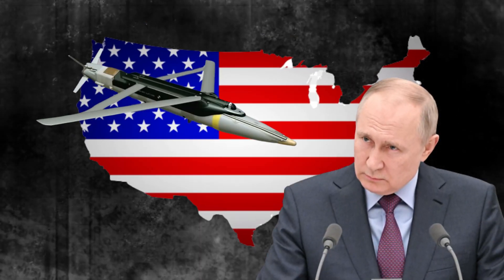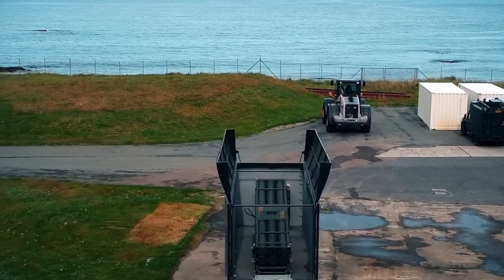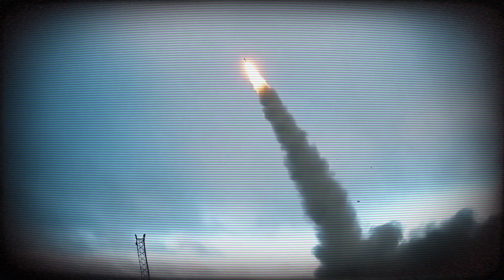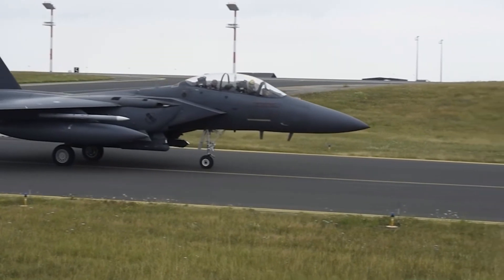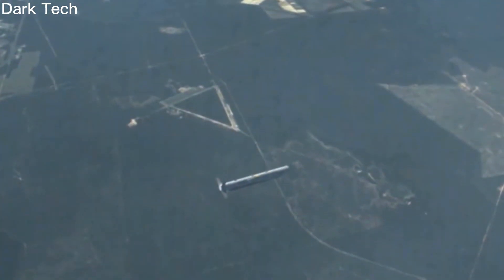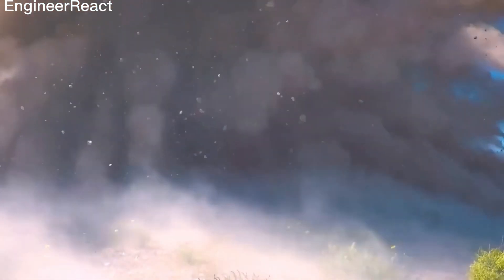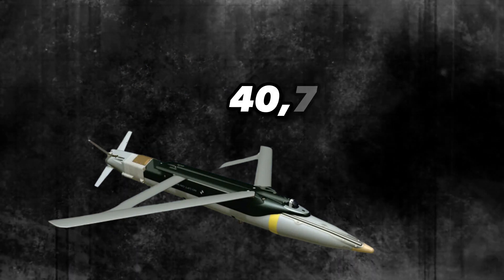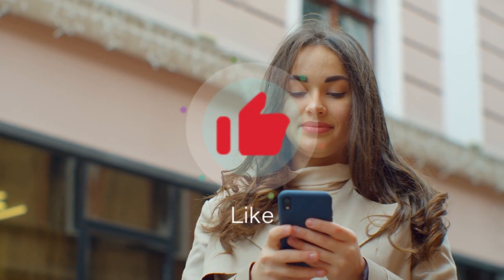PUTIN IN PANIC MODE? WATCH WHAT HAPPENS WHEN US UNLEASHES THIS LETHAL MISSILE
Last Video: Unveiled: US 6th Gen Fighter Jet Shocks The World!

Welcome to tech smart, where we cover everything related to the military. From aviation to submarines, destroyers to bombers, and jet fighters to aircraft carriers, we bring you the latest news, documentaries, and updates on all aspects of military technology and operations.

Our content includes in-depth coverage of powerful weapons systems such as the B-2 Bomber and F-22 Raptor, as well as news on current events, battles, and wars involving the US and other countries around the world. We also highlight the role of soldiers, pilots, and sailors, showcasing the brave men and women who put their lives on the line to defend their country. Our documentaries provide insight into the history and future of the US Army, Navy, and Air Force, including future fighter jets and aircraft carriers. We also cover topics such as military power and the role of nuclear weapons.

Join us as we explore the world of military equipment, including guns, trucks, and submarines. Our coverage extends to the US and other countries, including the ongoing conflict between Ukraine and Russia.